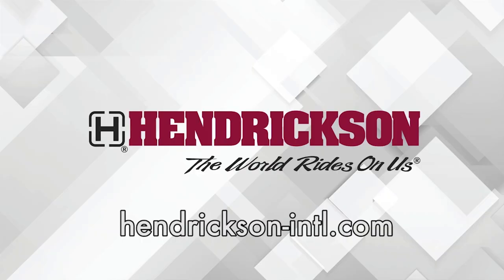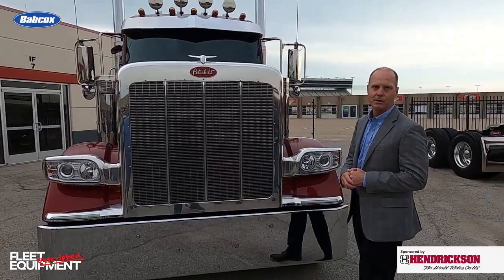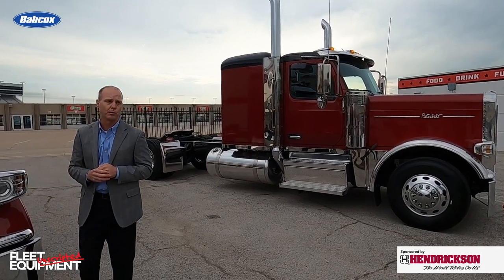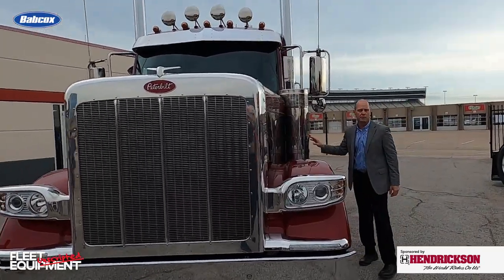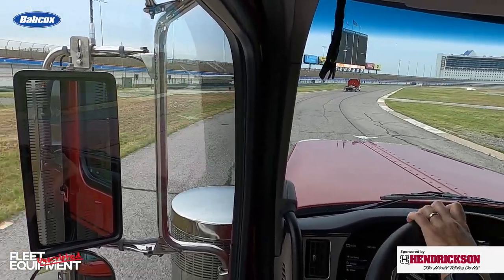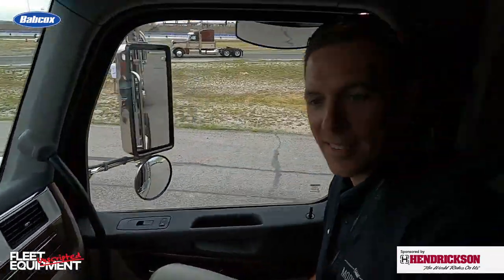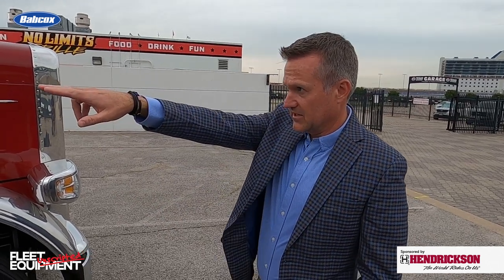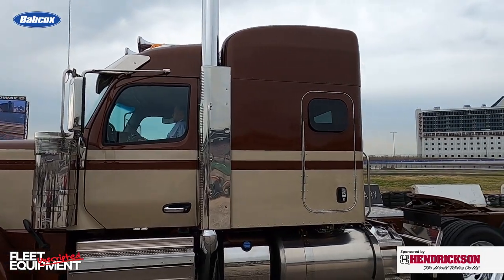Peterbilt Model 589 truck walk around | FE Unscripted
A big truck launch needs a big venue, and the Texas Motor Speedway in Dallas was happy to oblige. Peterbilt Model 589s incorporating a larger cab with enhanced driver comfort and a completely new interior, trucked around the infield track with both PACCAR MX and Cummins engines and manual and automated manual transmission options.

The exterior is classic Peterbilt, sporting an aluminum hood, dual round 15-in. exterior air cleaners, a V-style sun visor and 7-in. exhaust stacks. The Model 589 options also include a Legendary Package that incorporates unique styling elements, including the Peterbilt script and spears logo on the hood, door pads and dash as well as unique brightwork on the exterior. The 589 is built on the same all-aluminum cab as the Models 579 and 567 and incorporates fuel-efficient features that reduce its environmental footprint, such as tire pressure monitoring and predictive cruise control, the OEM noted.

For a full walk around the truck and comments from Peterbilt's Jason Skoog, general manager; Scott Newhouse, chief engineer; and Jacob White, product marketing manager, watch the video above.